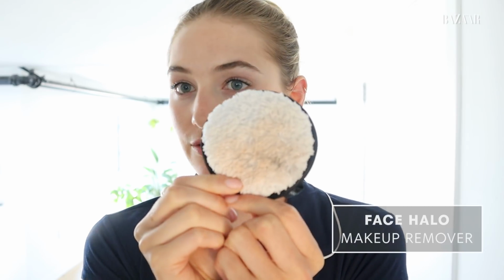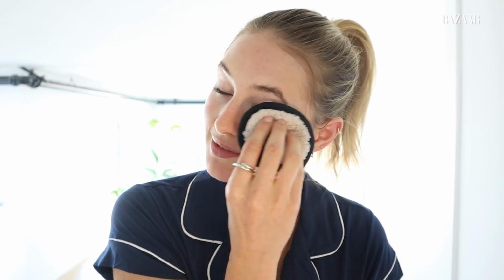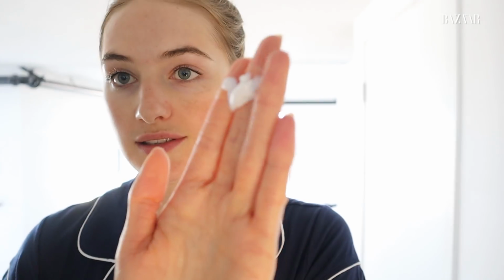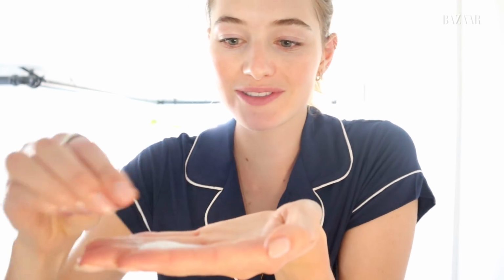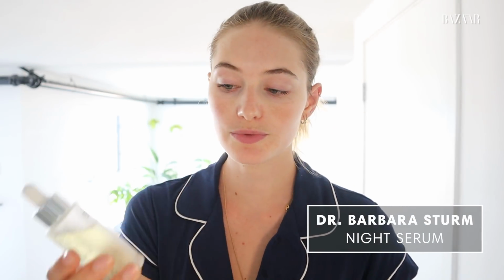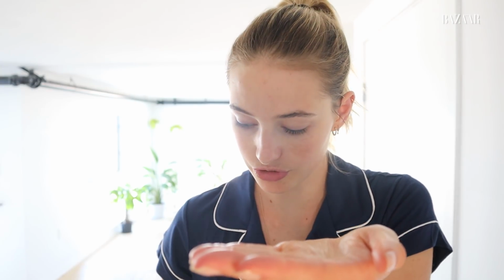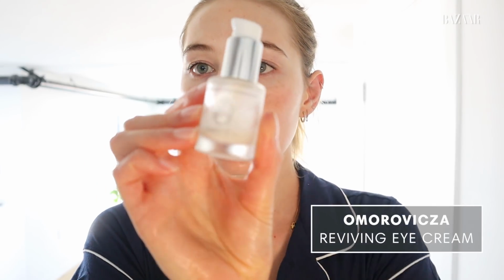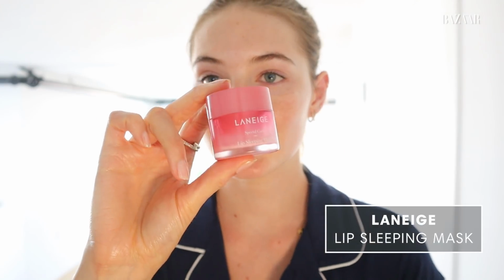Model Sanne Vloet's StayHome Nighttime Skincare Routine | Go To Bed With Me | Harper's BAZAAR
@SanneVloet is a Dutch model, who has walked for fashion powerhouses like Oscar de la Renta, Rodarte, and Tom Ford, and a YouTuber who regularly vlogs about beauty, fitness, and wellness. She also recently launched a sustainable skincare brand, Izé, that prides itself on clean and quality ingredients. In this episode of GoToBedWithMe, Sanne breaks down her nighttime routine for dry skin, and tips for keeping her complexion hydrated and glowing.

PRODUCTS MENTIONED:
Face Halo Makeup Remover

// ABOUT BAZAAR //
Sophisticated, elegant and provocative, Harper's BAZAAR is your source for everything beauty and skincare, and the latest fashion trends straight from the runway. We've showcased the visions of legendary editors, photographers and stylists proudly since 1867.